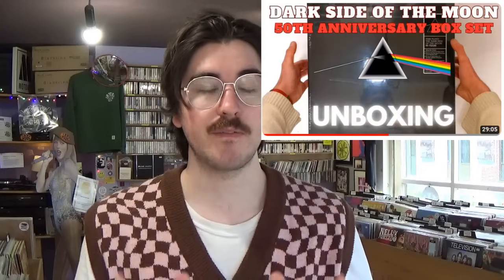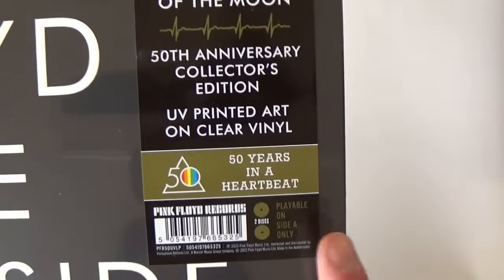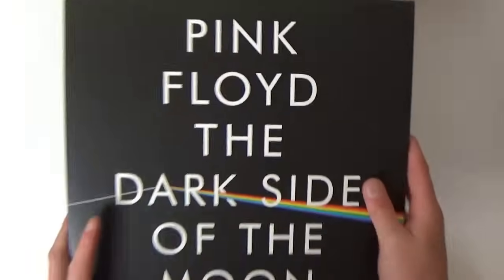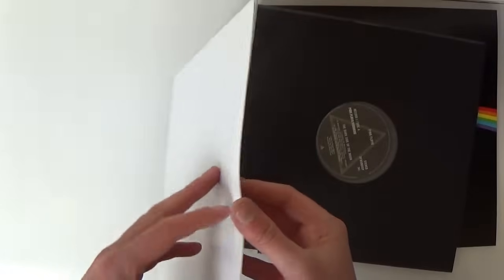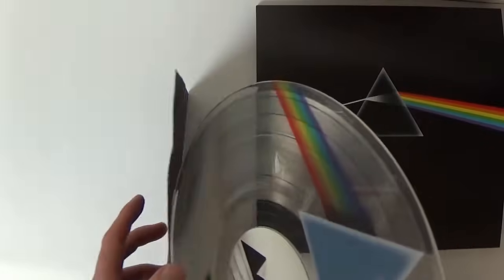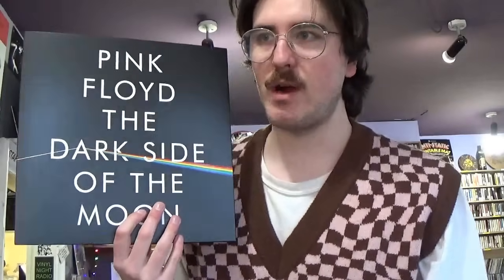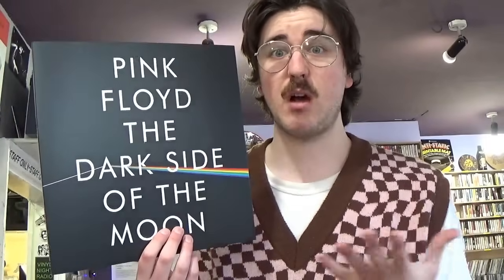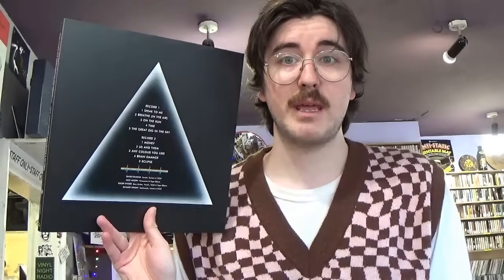UNBOXING The Dark Side of The Moon 50th Anniversary 2024 UV Clear Vinyl - Tasty Records Altrincham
An early access preview from an independent record shop for the brand new Pink Floyd Dark Side of the Moon 50th Anniversary UV Clear vinyl edition. It is a beautiful piece which complements the box set that came out last year and a perfect addition to any Pink Floyd collection!